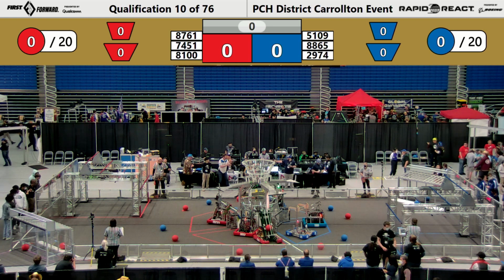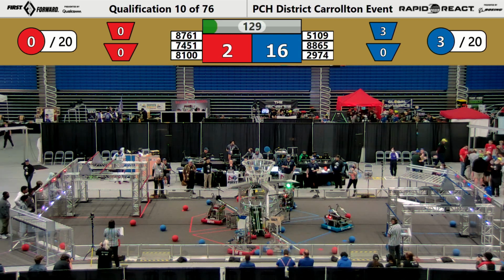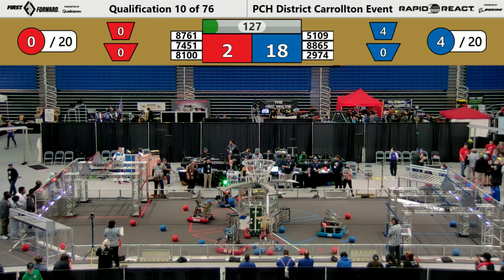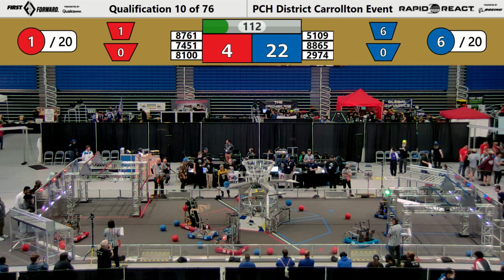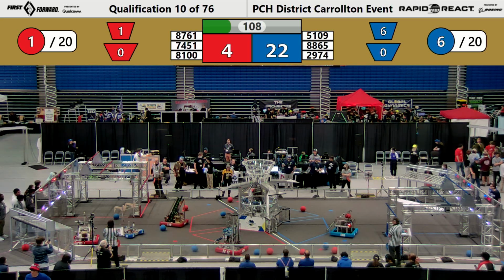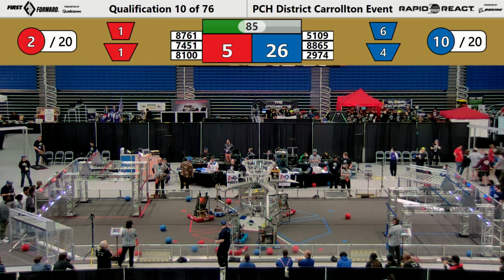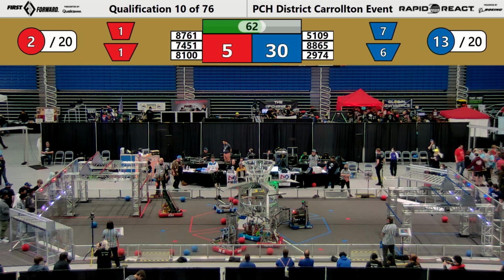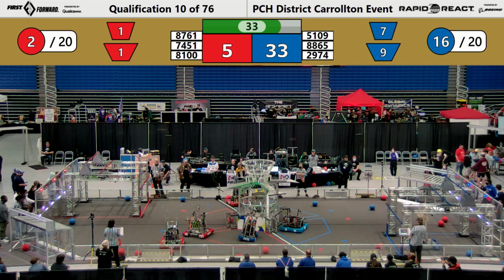PCH District Carrollton Event - Overhead - Qualification Match 10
Footage of the PCH District Carrollton Event - Overhead is courtesy of GeorgiaFIRST A/V Team.

To view match schedules and results for this event, visit The Blue Alliance Event